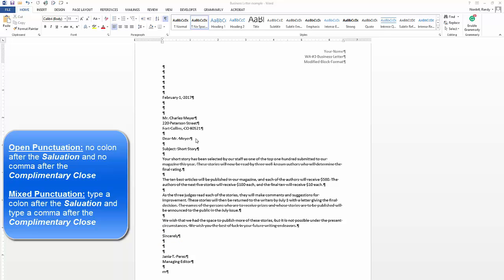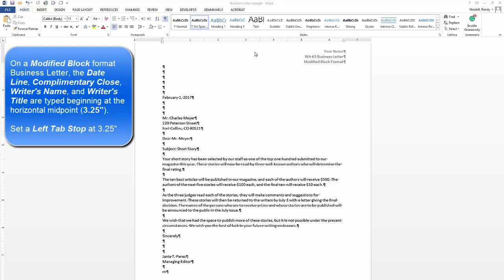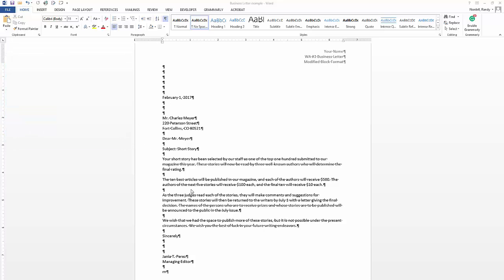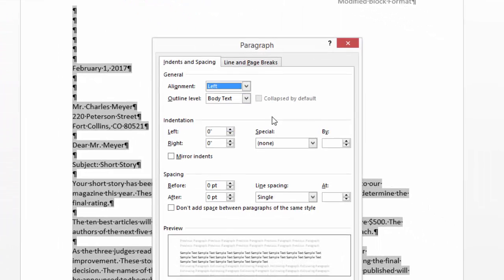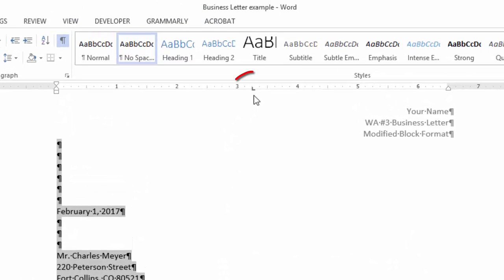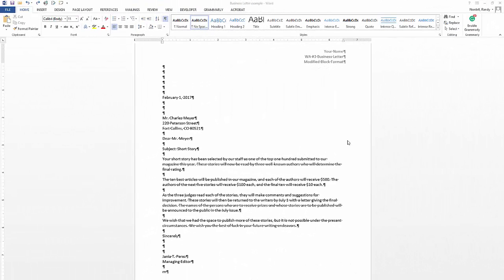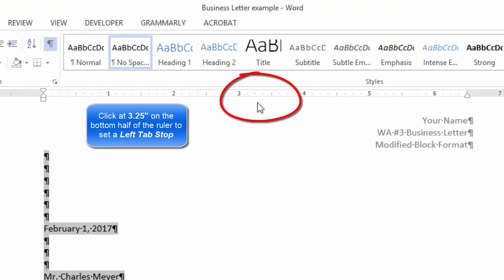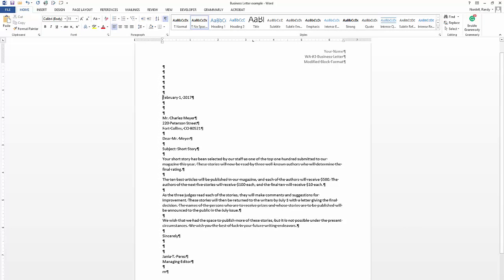Business Letter - Modified Block Format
This video demonstrates how to format a business letter in modified block format.